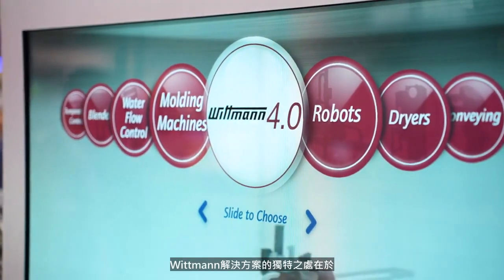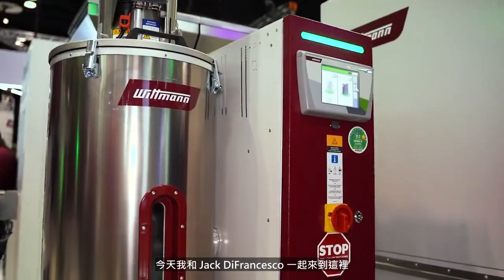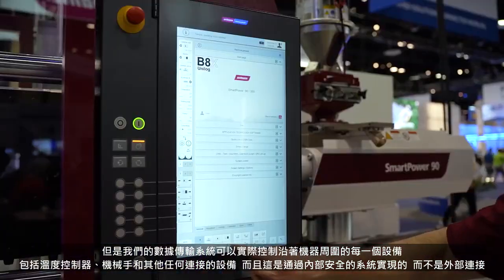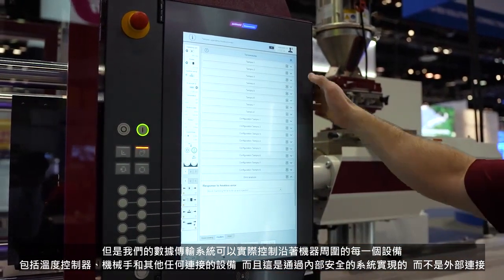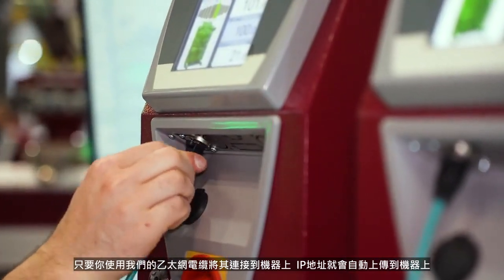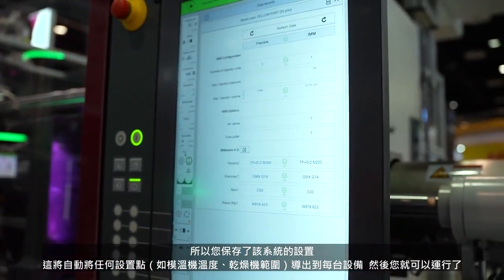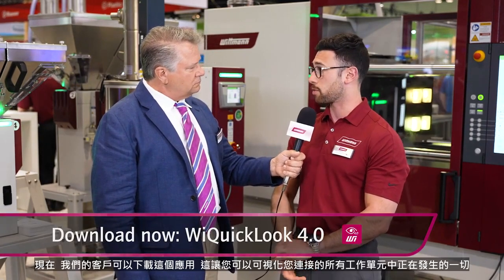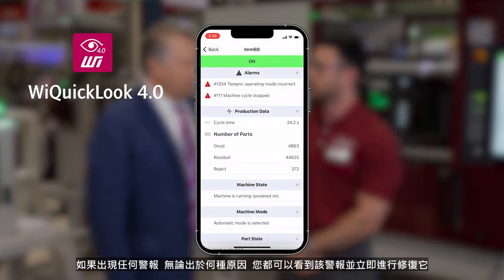威猛巴頓 NPE 2024 Day 5 - Wittmann 4.0 威猛 4.0 / 一站式解決方案 / 工作單元整合 / 射出成型機整合 / 智能生產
NPE2024 第5天！展會的最後一天，您將了解有關Wittmann 4.0以及如何讓您的生產更智能的一切！

威猛巴頓菲爾有限公司  Wittmann Battenfeld (Taiwan) Co., Ltd.
40768台中市西屯區工業區36路16號
No.16, Gongyequ 36th Rd., Xitun Dist., Taichung City 40768, Taiwan (R.O.C.)
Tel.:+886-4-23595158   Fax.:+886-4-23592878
LINE: @witw